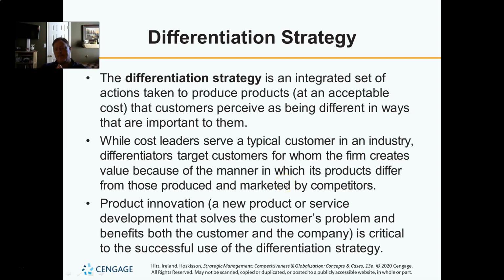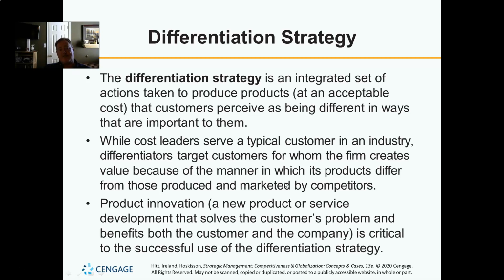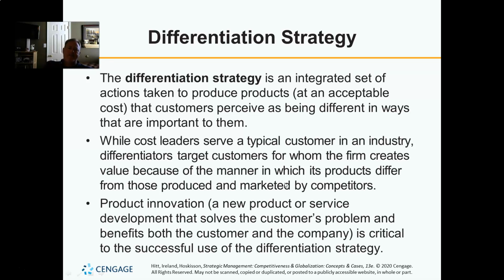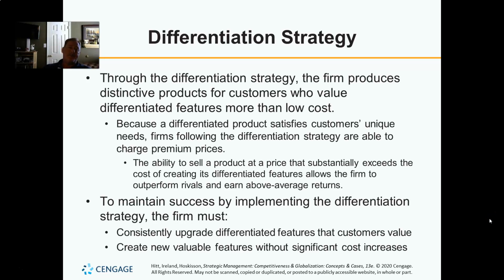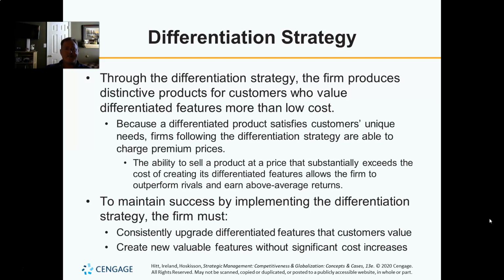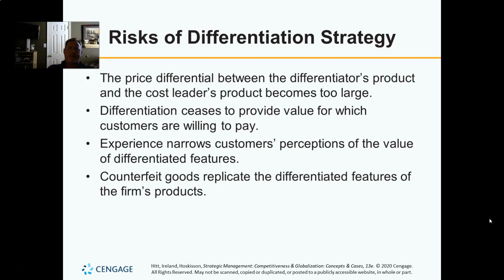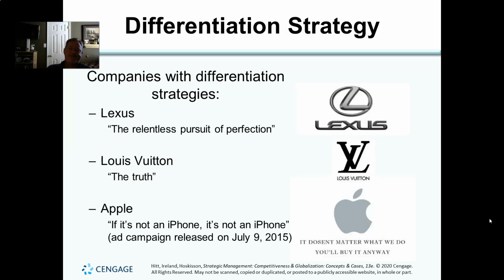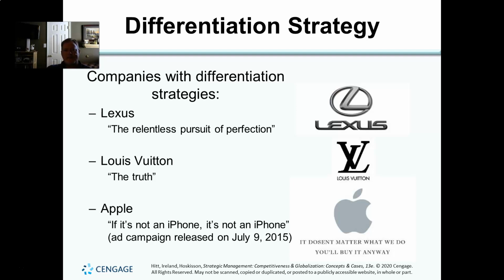Strategic Management - Chapter 4, Part 4 (Differentiation)